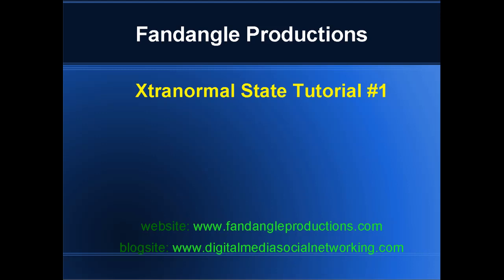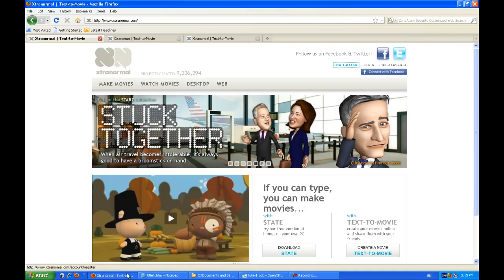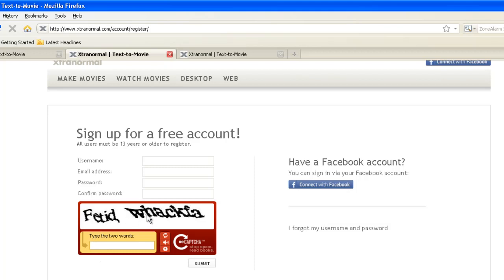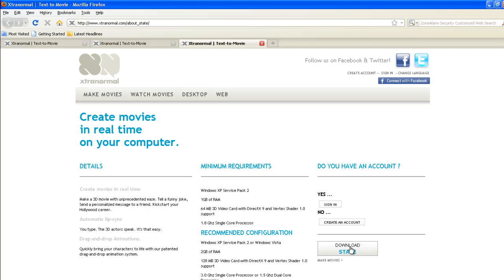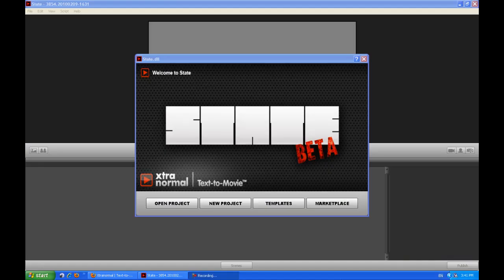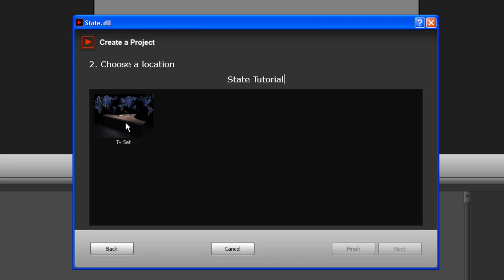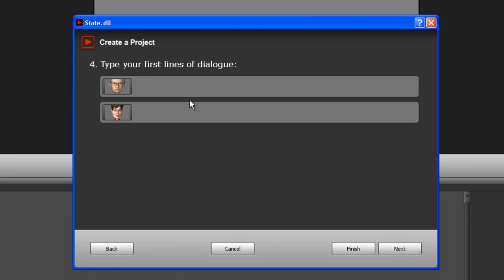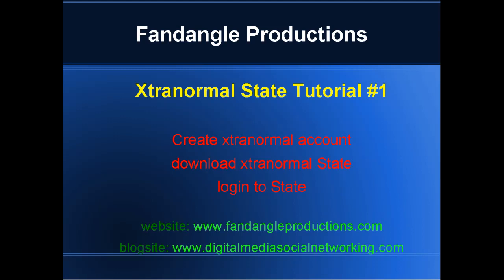Xtranormal State Tutorial 1 - Install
This tutorial will explain how to download and install xtranormal State on your computer. Xtranormal State is a free offline animation software application. You can create your own animated movies on your computer and upload them to Youtube.